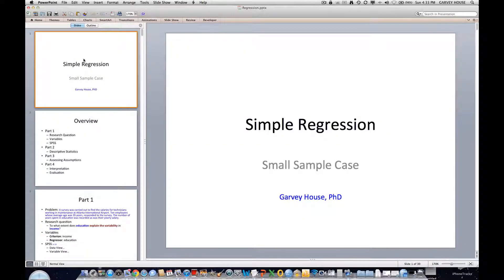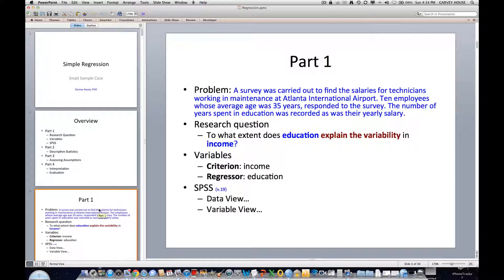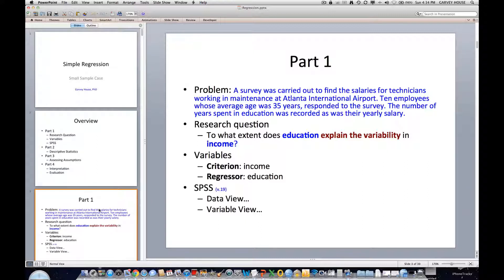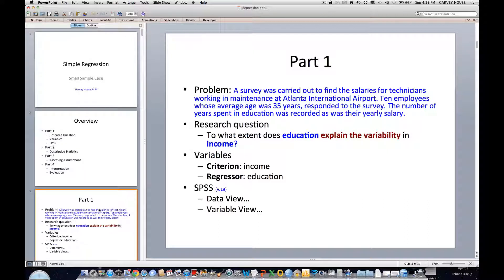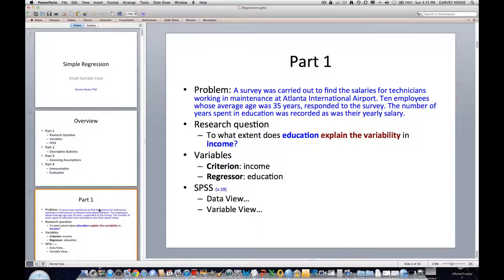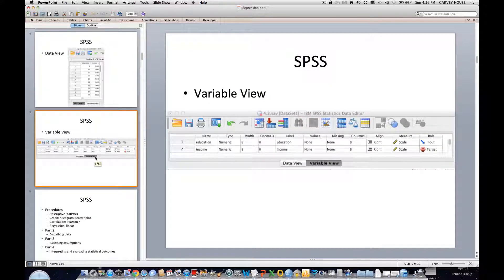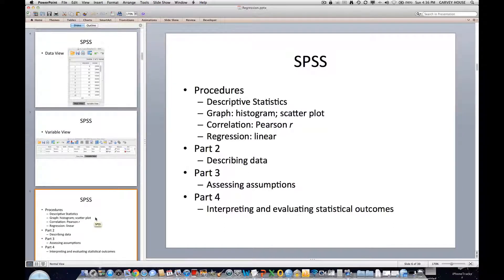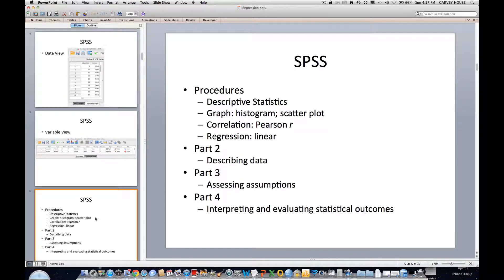Simple Regression- Part 1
Part 1 of 4 parts on Simple Regression.